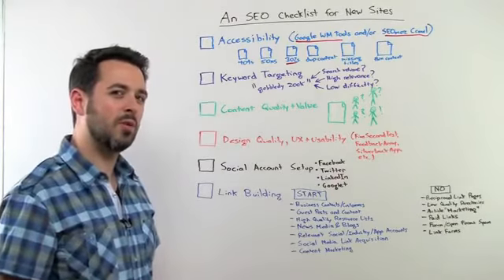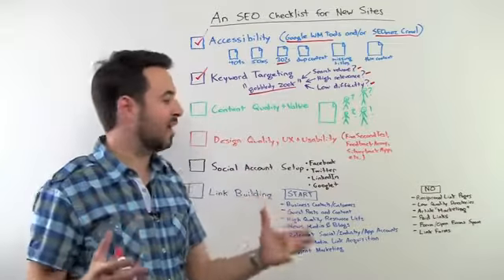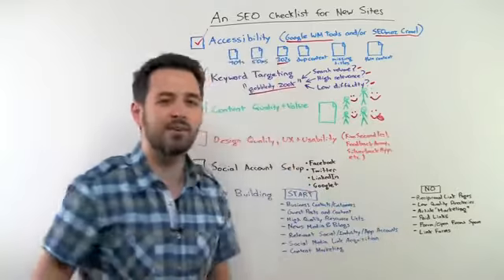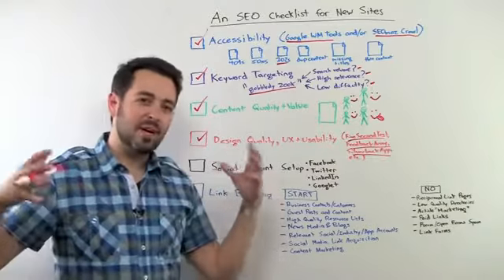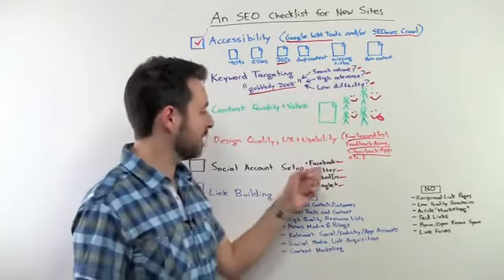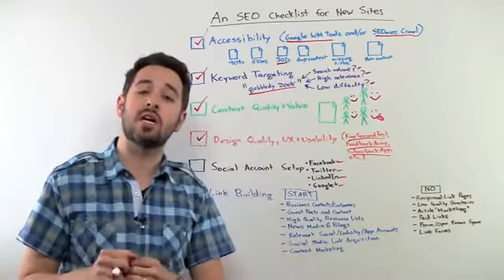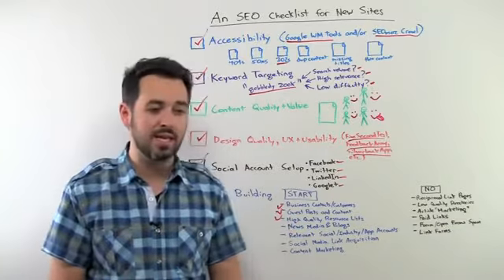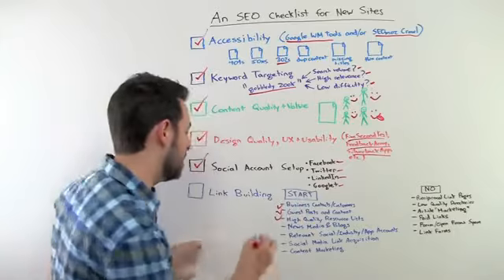SEO Checklist for New Websites - DIY Search Engine Optimization - YouTube